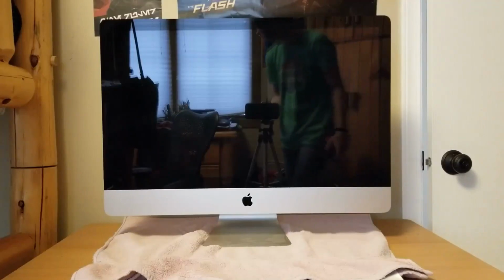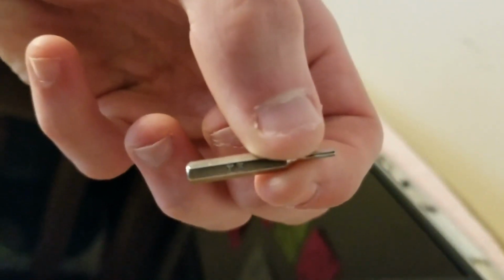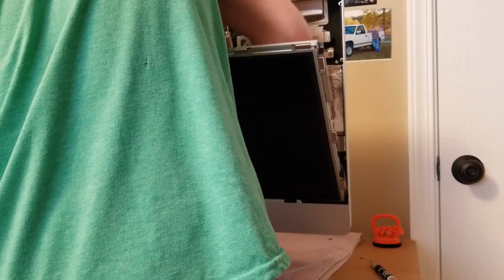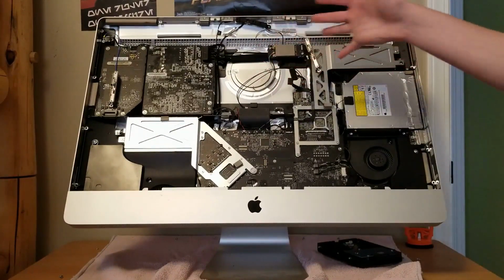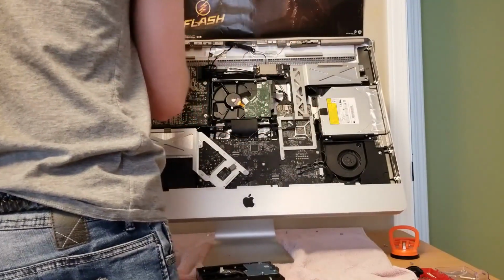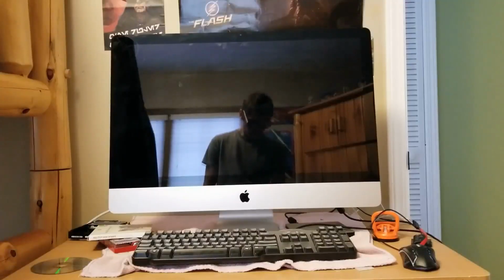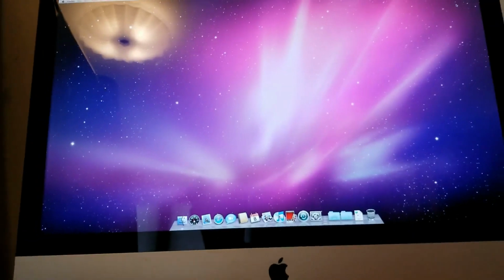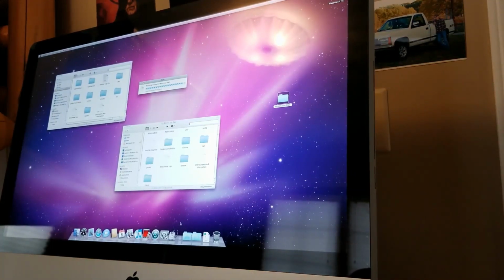Fixing 2009 iMac in 1 hour (HDD Replacement)